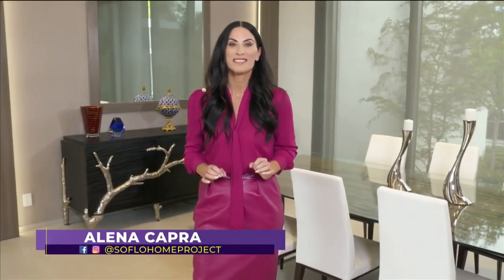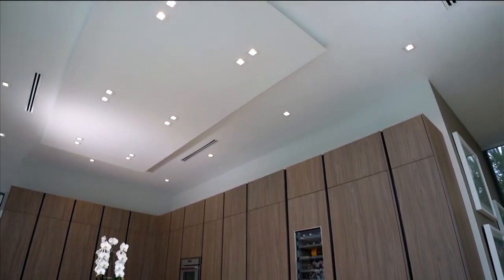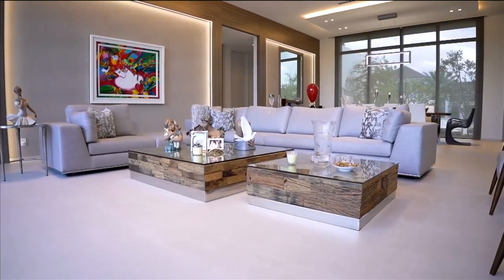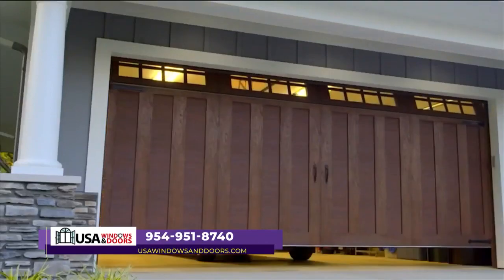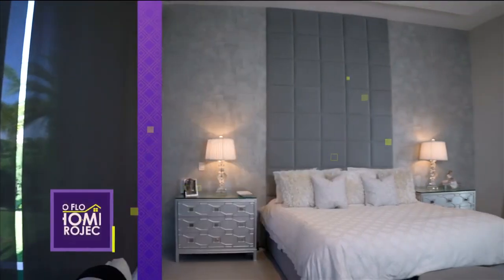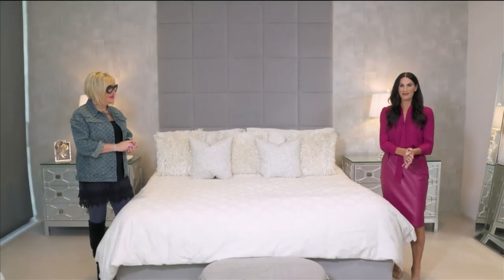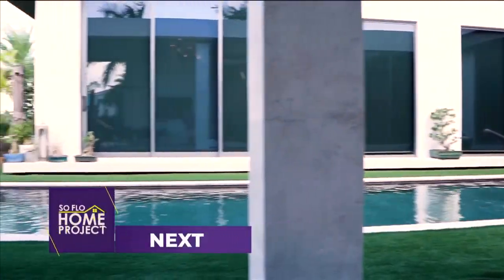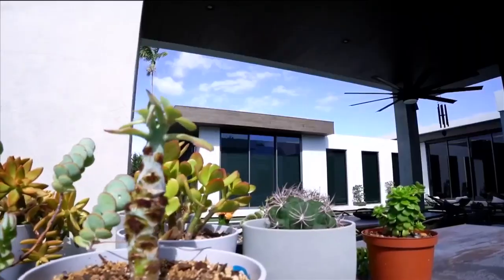Warming Up Modern Spaces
Modern design too cold for you?  Think outside the lines.  Design Expert, Alena Capra, has expert advice on ways to warm-up your modern spaces.